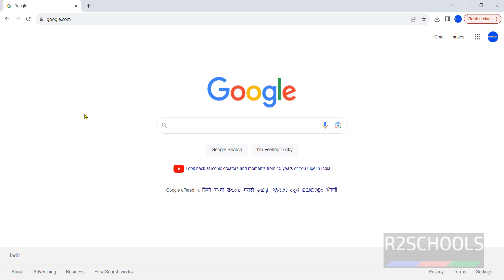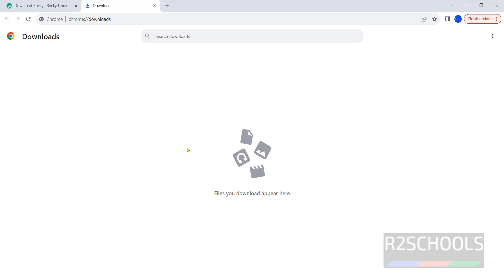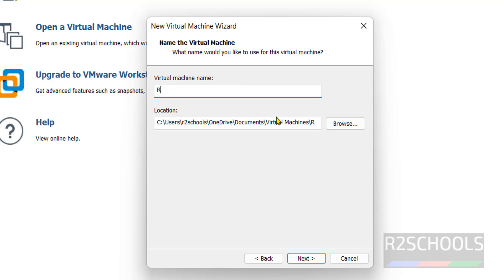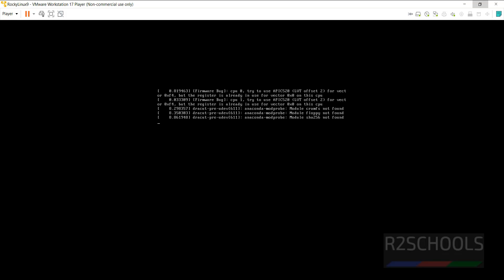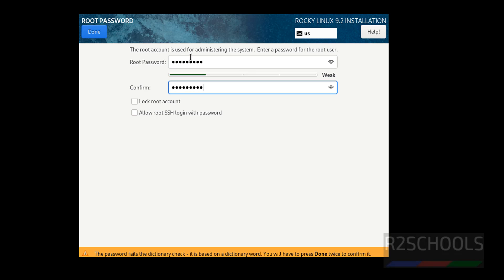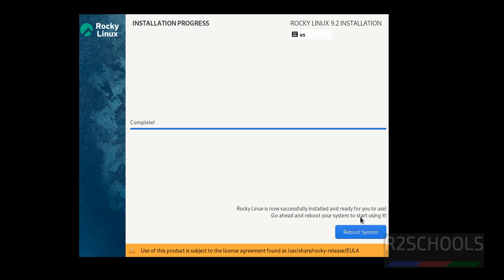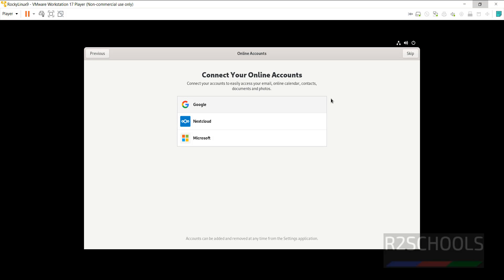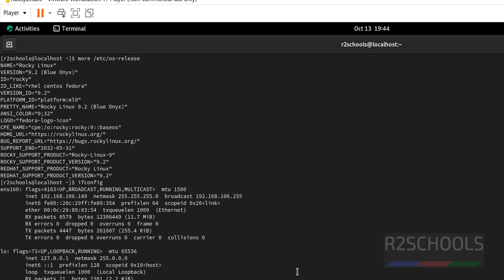How to download and install Rocky Linux 9 on VMWare workstation step by step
In this video, we will see how to download and install Rocky Linux 9 on VMWare workstation step by step.

How to download and install Rocky Linux 9 on VMWare workstation,
Download and install Rocky Linux 9 on VMWare workstation,
Download Rocky Linux 9,
Download and install Rocky Linux 9,
Install Rocky Linux 9 on VMWare Workstation,
Download RockyLinux 9,